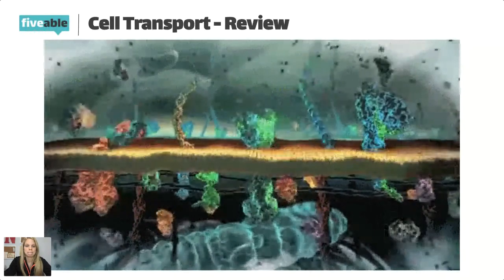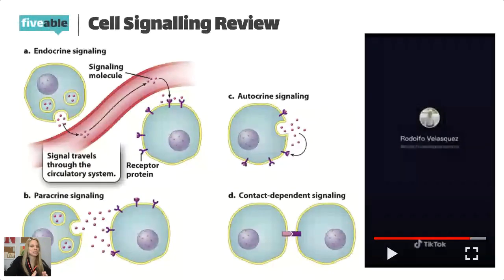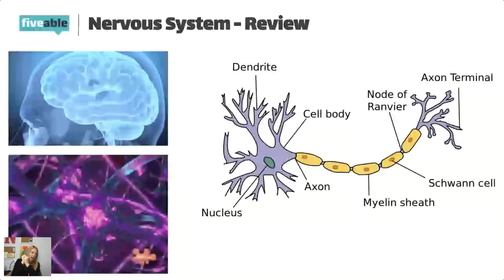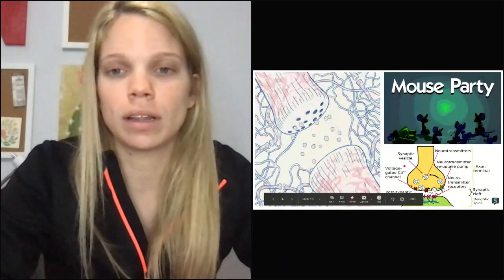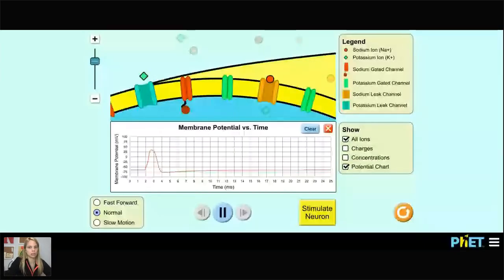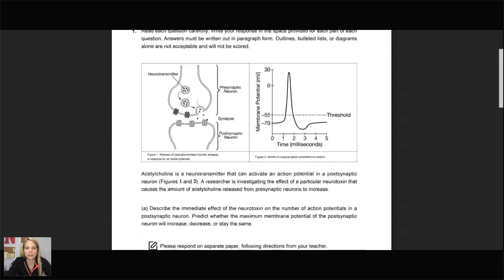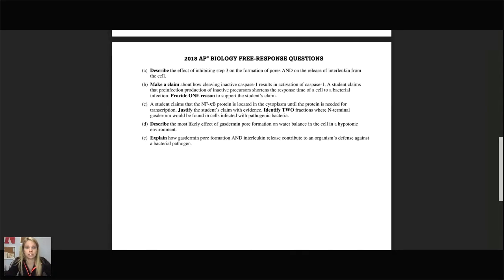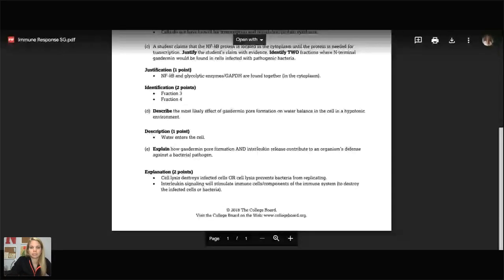AP Biology - Body Systems & FRQs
Learn about AP Biology body systems, including cell transport, neuron function, and immune responses. This review session covers membrane structure, action potentials, cell signaling, and includes practice FRQ walkthroughs to help you prepare for your AP Bio exam.

This session walks through key body system concepts: how cells transport materials across membranes, the sodium-potassium pump's role in electrolyte balance, neuron structure and synaptic transmission, action potential generation, and immune system T-cell activation. You'll also see how to approach FRQs with proper action verbs and scoring strategies.

⏱️ TIMESTAMPS:
0:00 Introduction and Welcome
0:37 Body Systems Overview
1:42 Resources and Tools
2:42 Weekly Calendar Plug
3:46 Social Media Follow
4:49 Cell Transport Review
5:50 Cell Membrane Structure
7:24 Transport Proteins
9:31 Sodium-Potassium Pump
11:35 Electrolyte Balance
13:13 Cell Signaling Basics
15:23 Endocrine Signaling
16:56 Contact-Dependent Signaling
18:30 Ligand-Receptor Response
20:32 Neuron Structure
22:37 Dendrites and Axons
24:45 Myelin Sheath Role
26:48 Synaptic Transmission
28:24 Neurotransmitter Effects
30:58 Voltage-Gated Channels
33:36 Action Potential Explanation
35:43 Neuron Simulation Demo
38:53 Action Potential Recap
40:58 Immune System Overview
42:33 T-Cell Activation
44:38 Practice FRQ Introduction
46:13 Neuron FRQ Discussion
48:57 FRQ Action Verbs
50:30 Immune Response FRQ
53:36 FRQ Part A Analysis
56:16 Fiveable Olympics Plug
57:19 Neuron Scoring Guide
59:22 Immune FRQ Effects
1:01:27 Hypotonic Environment Impact
1:03:00 Closing and Next Topic

📝 WHAT YOU'LL LEARN:
• Cell membrane structure and transport mechanisms
• How the sodium-potassium pump maintains electrolyte balance
• Cell signaling types: endocrine, paracrine, and contact-dependent
• Neuron anatomy: dendrites, axons, and myelin sheaths
• How action potentials work and propagate along neurons
• Synaptic transmission and neurotransmitter effects
• Immune system basics and T-cell activation
• FRQ strategies with proper action verbs and scoring approaches

📚 STUDY AP BIO WITH FIVEABLE:
Study guides, practice questions, and exam prep for AP Bio.